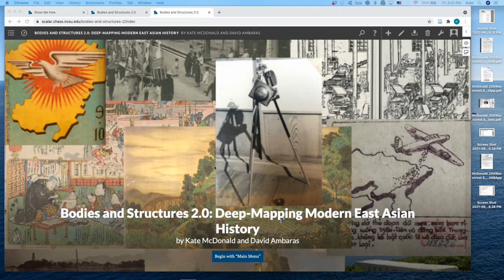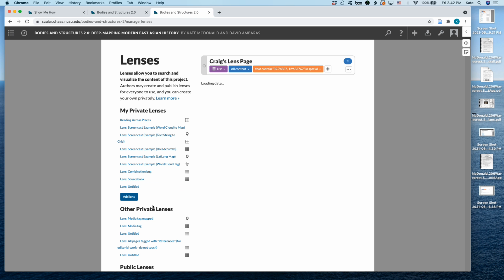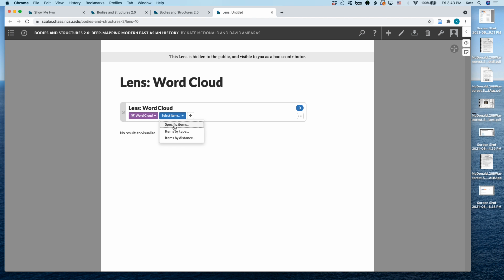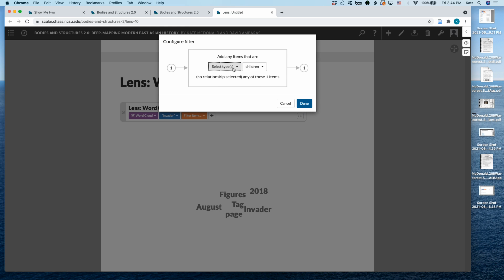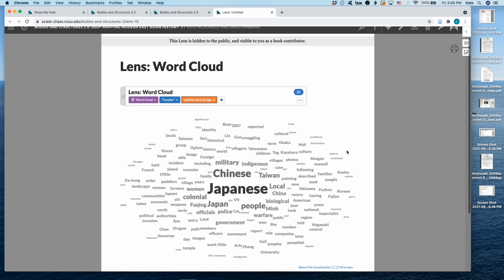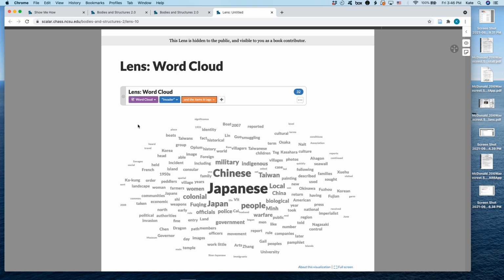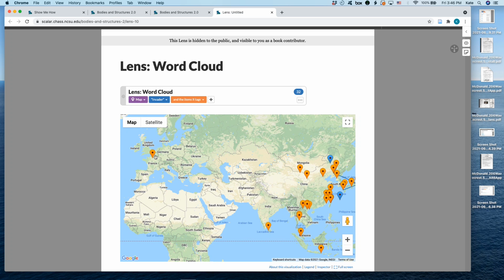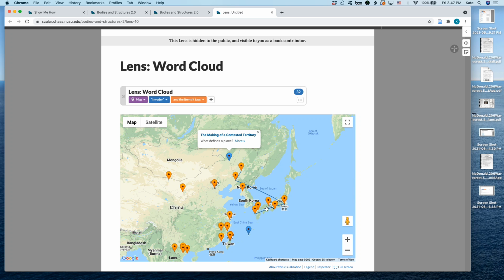Lenses Screencast 2: Word Cloud